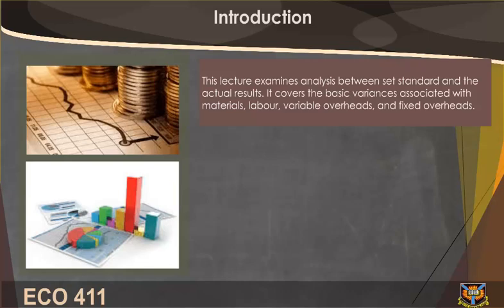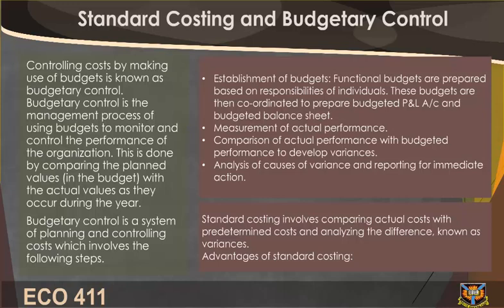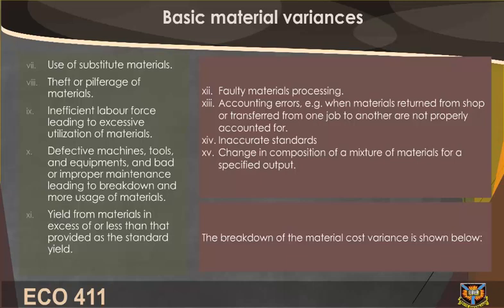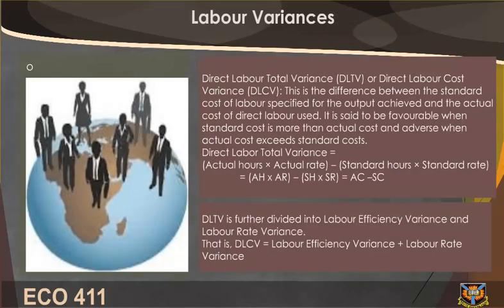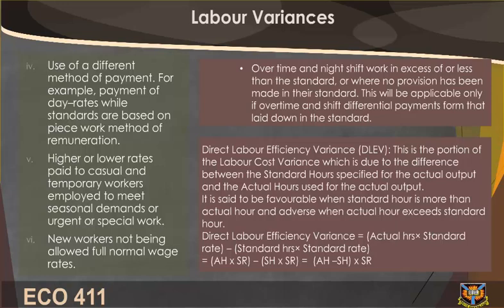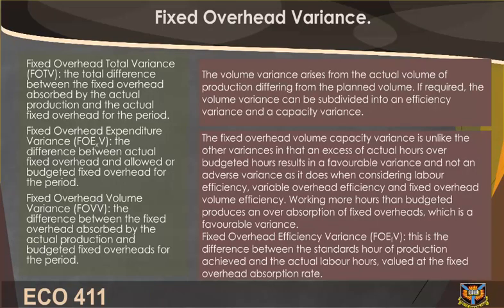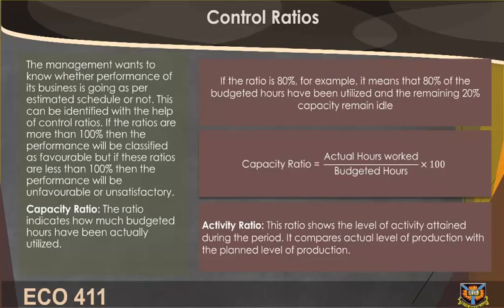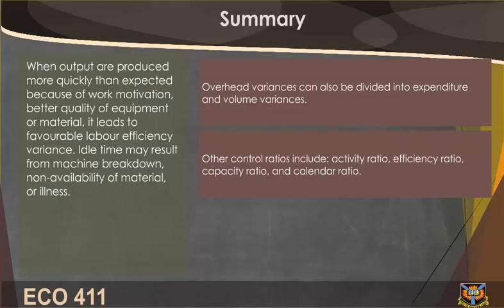ECO 411 chapter 10